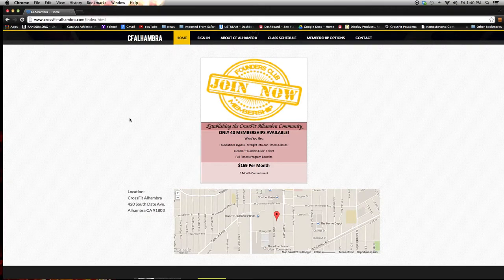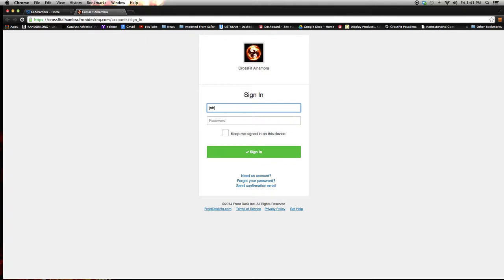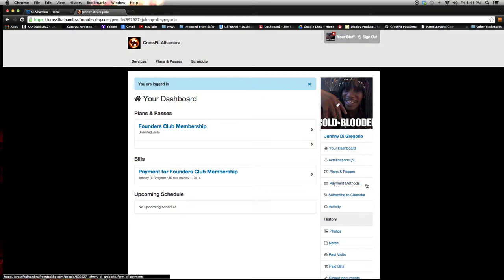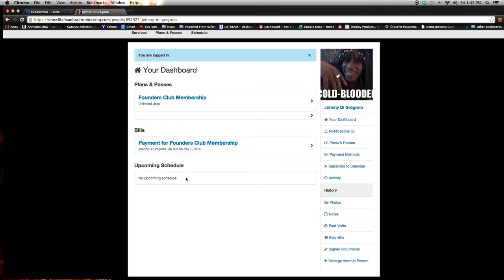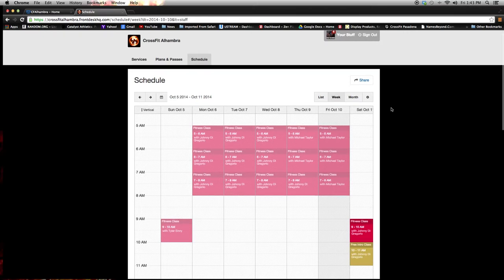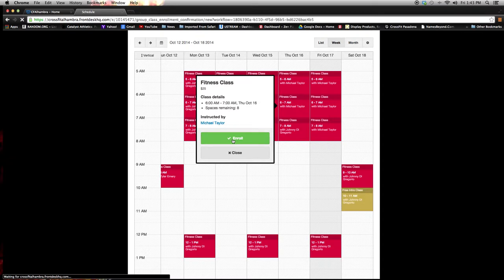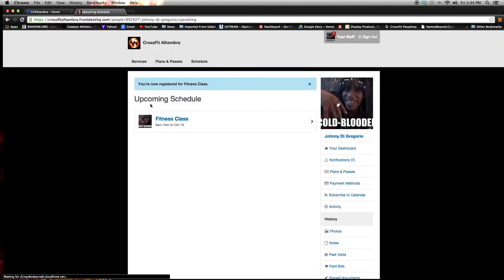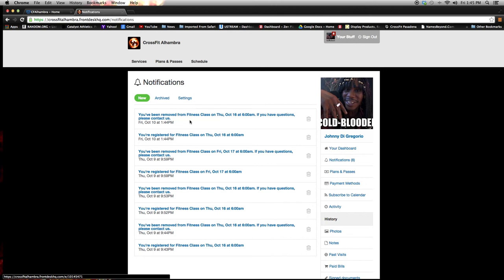CrossFit Alhambra Front Desk HQ Tutorial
This video shows you how to log onto your membership profile so you manage your account.  Specifically so that you register in advance for classes.